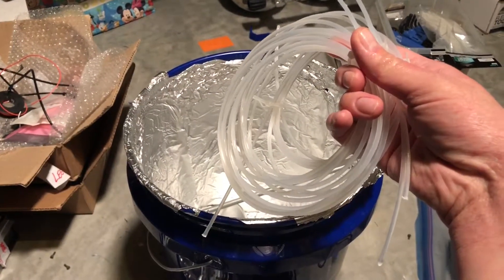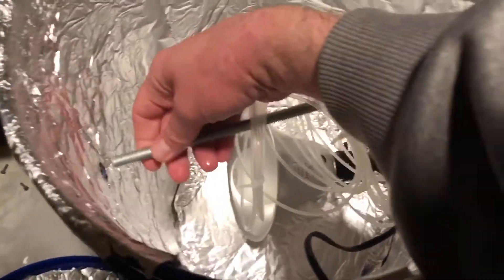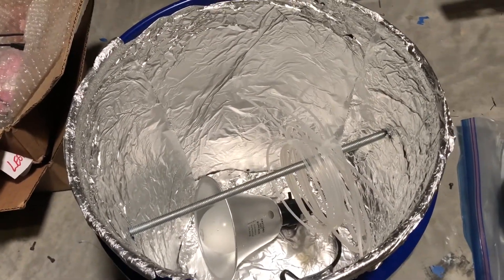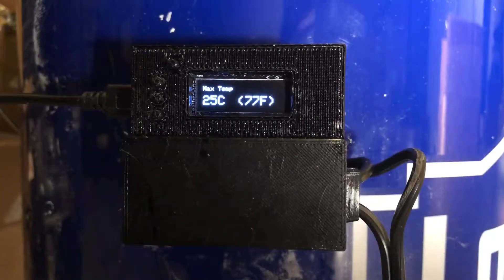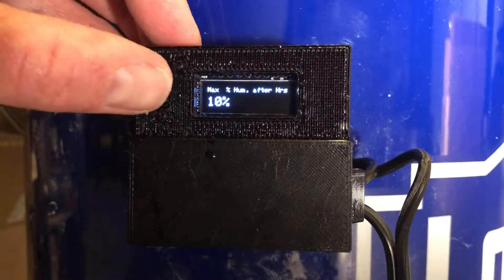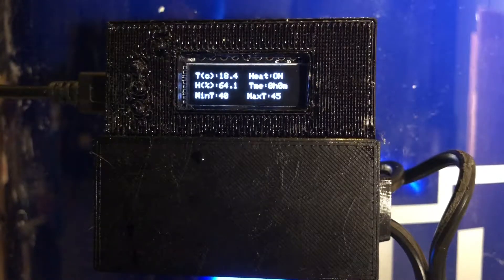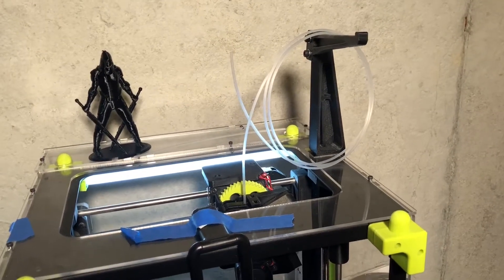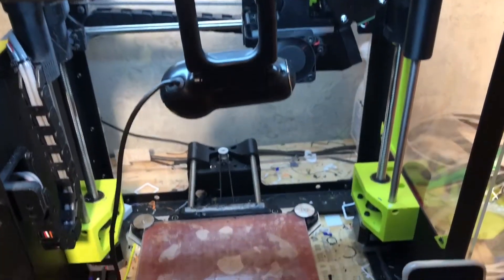DIY Arduino Controlled Filament Dryer - Part 2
In part 2, we put the dryer to the test. Can it dry out nylon soaked in a bucket of water for 2 days? What settings work the best? What issues were run onto?

Build your own filament dryer with the guide and solids posted